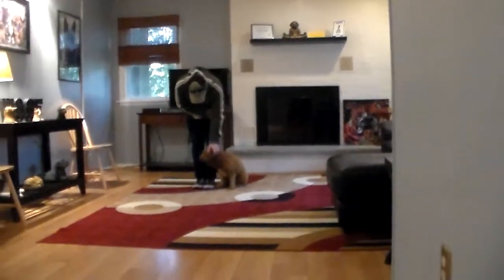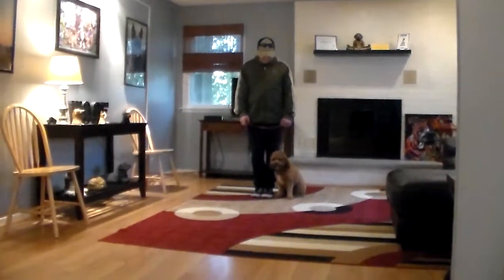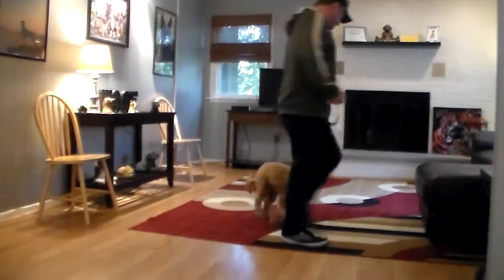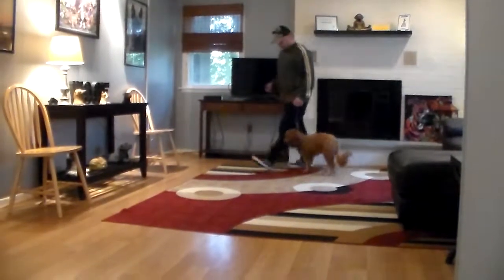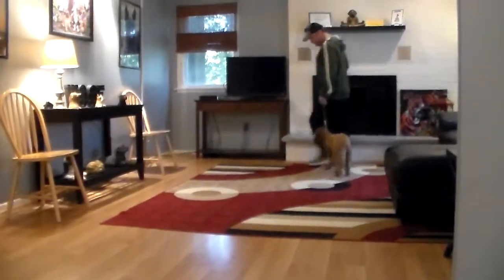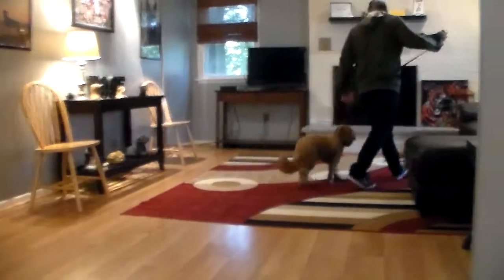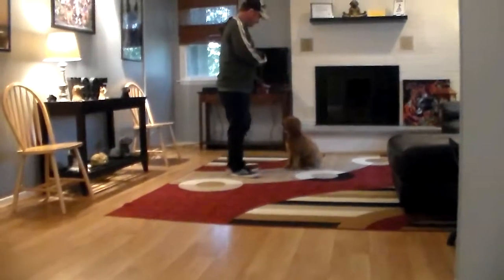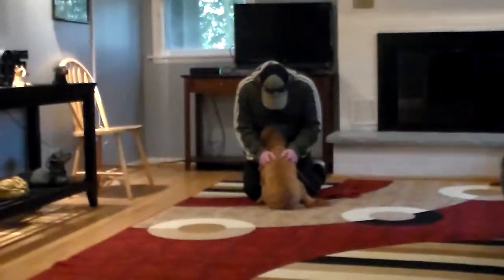Frankie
Franky wanted to show everyone that he can do his commands inside in a small puppy playroom.  Don't forget to use your commands indoors as well as outdoors for good house manners.